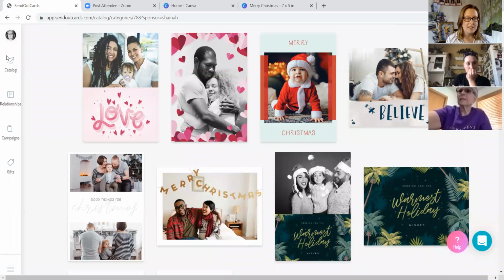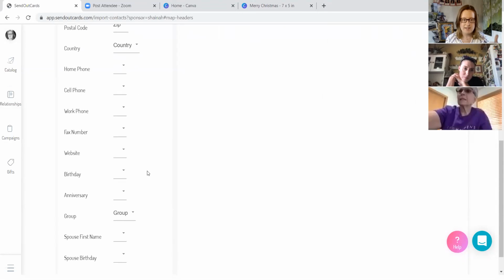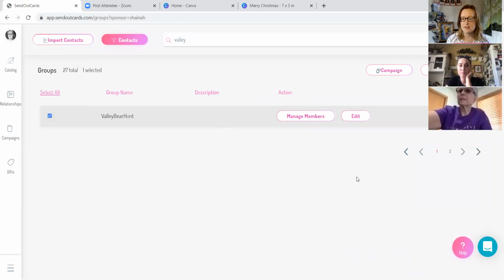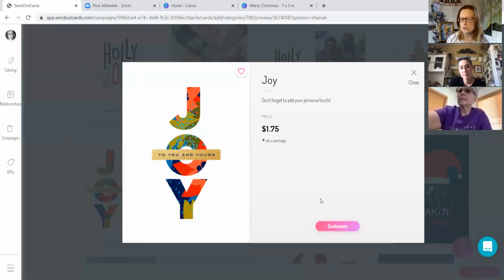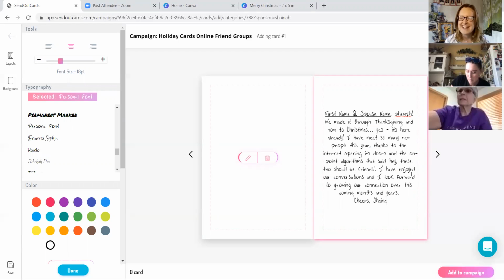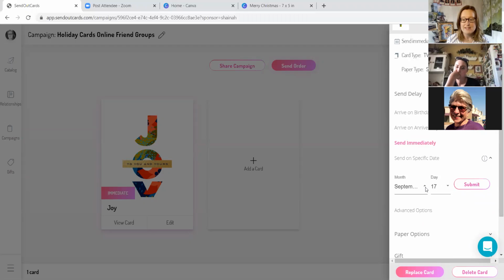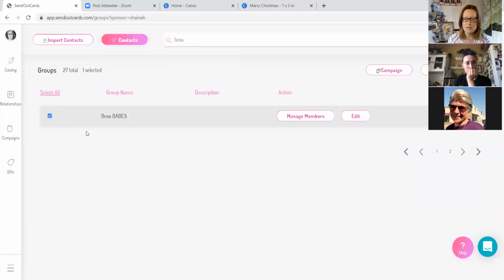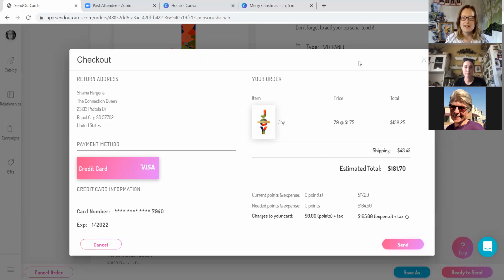SOC Downloading Contacts, Creating and Sending a Campaign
This is a SendOutCards training, here you will learn:
Downloading your contact CSV file from a list you keep or maybe pulled from your CRM or POS system.
Creating a campaign that will be used now and in the future.
Sending to a group of people.